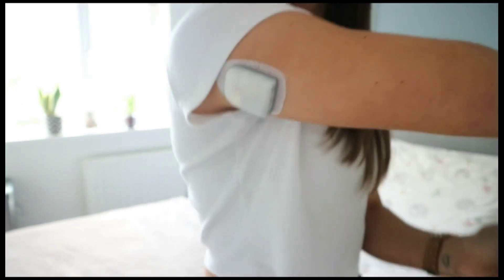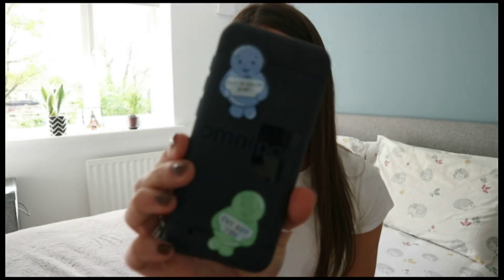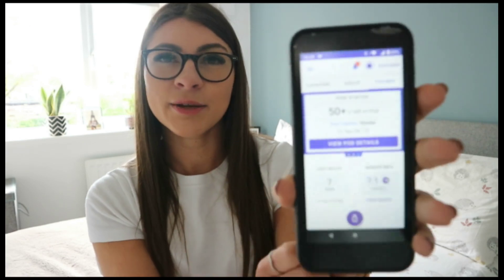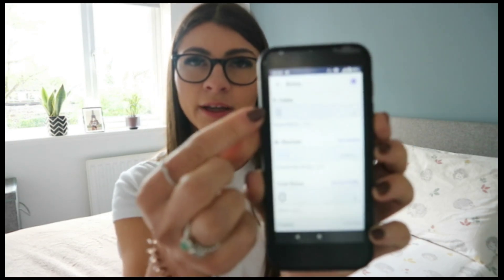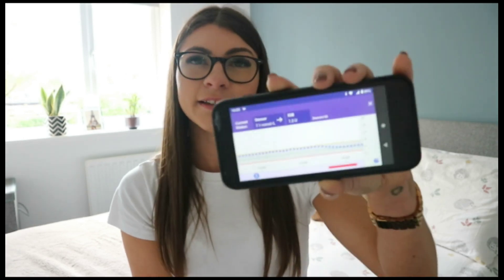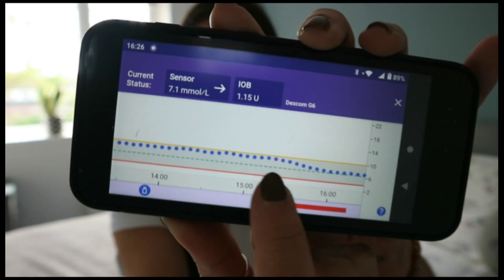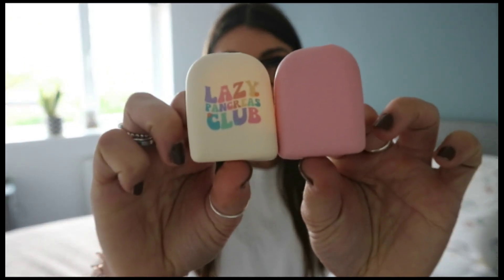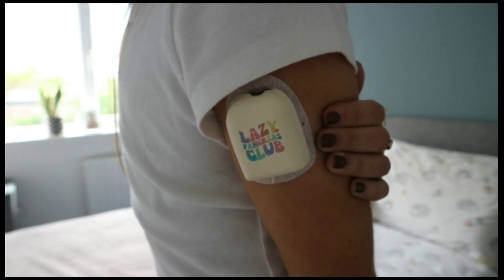1 Month Insulin Pump Update |SoSoraia ♡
Please do leave any questions below of things I may of not mentioned that you'd be interested to know. Do comment if you have type 1 and what you manage your diabetes with 😊

♡Hi viewers! Thank you for stopping by here is some more interesting information…